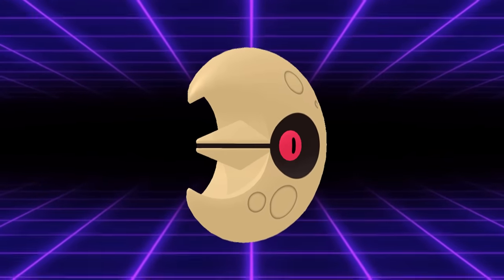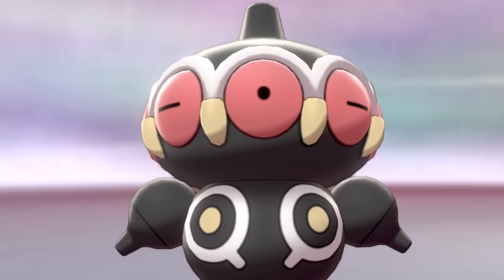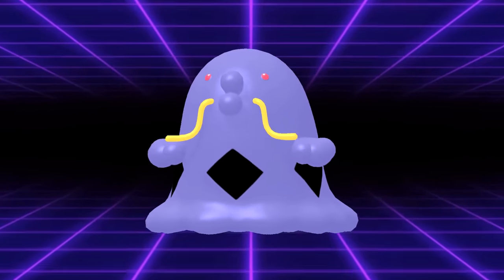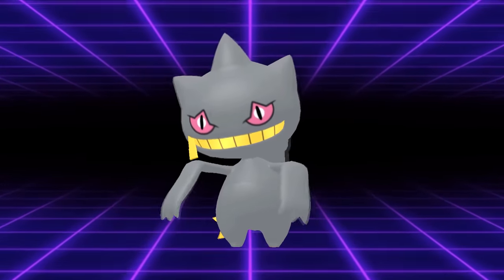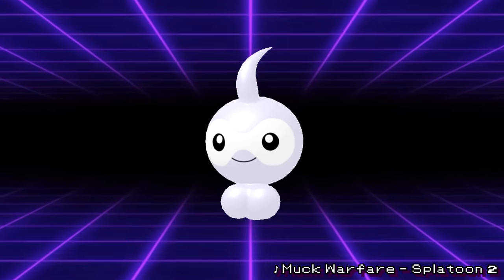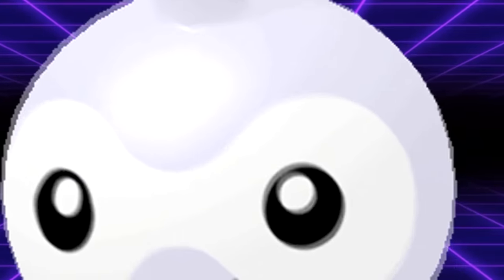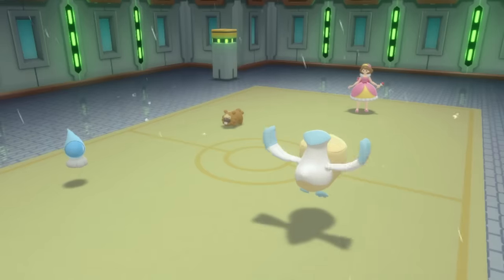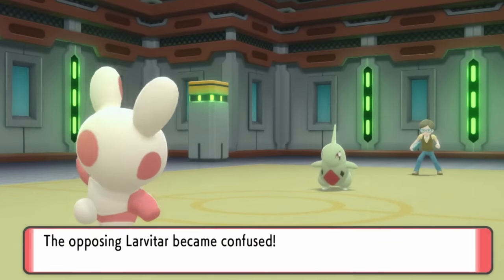BUFFING The Weakest Pokemon In Ruby, Sapphire, And Emerald...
WERE SAVING GEN 3...

3. Send a tip, ask a question